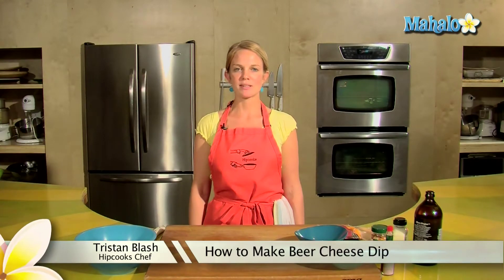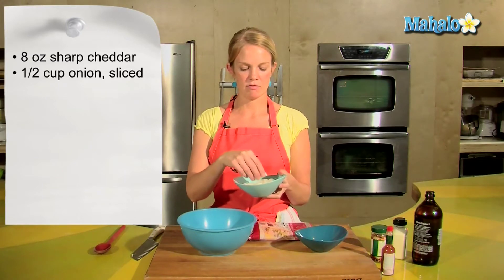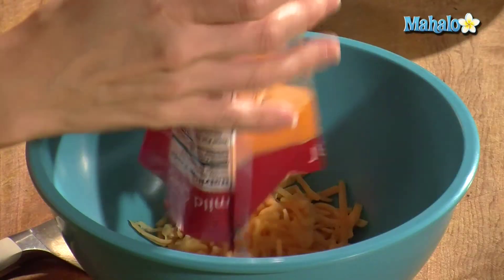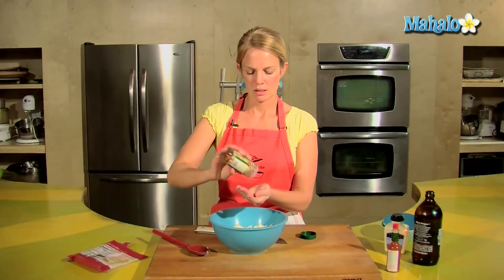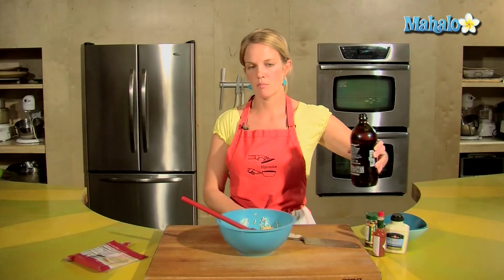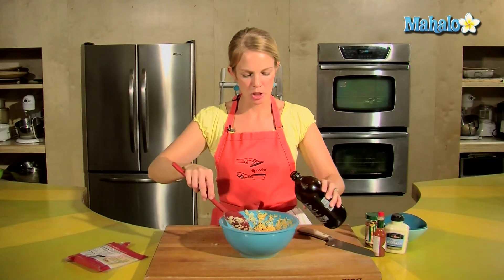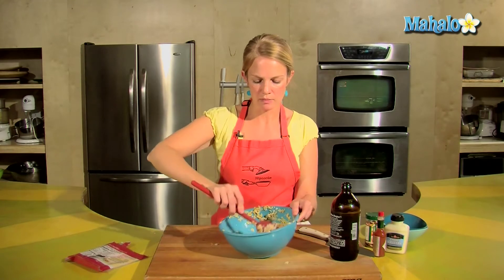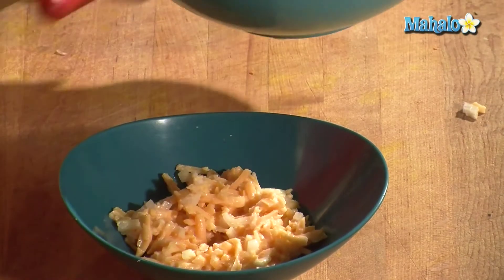How to Make Beer Cheese Dip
Learn how to make beer cheese dip with the help of Mahalo and Tristan! The perfect dip to be served at any party. Enjoy!